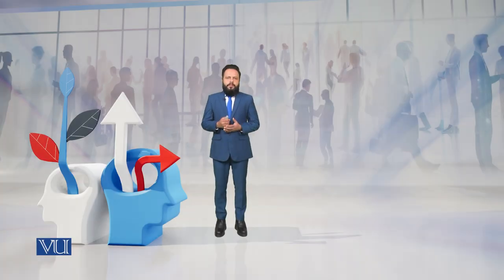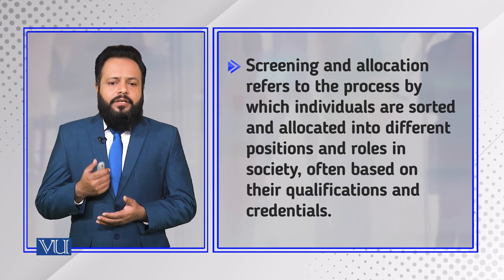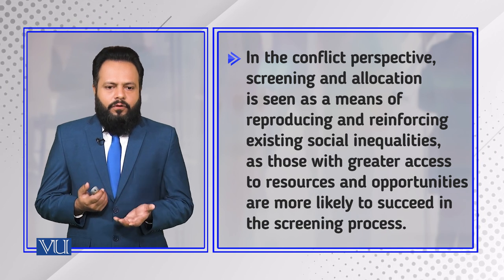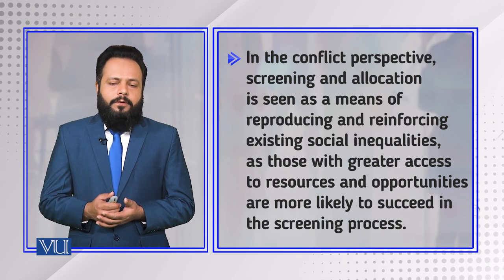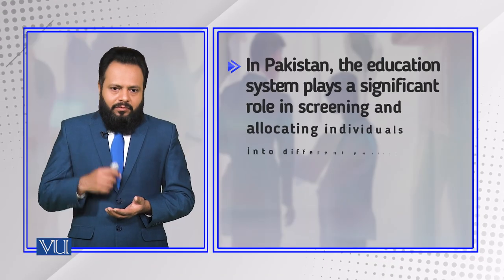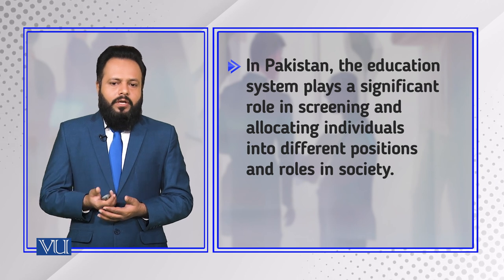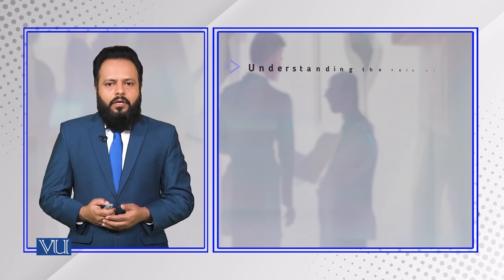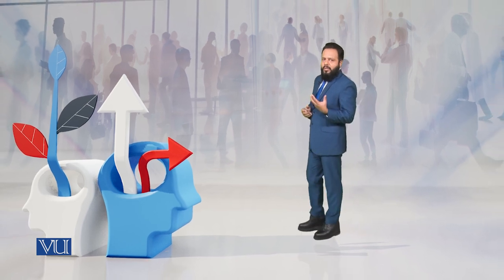The Conflict Perspective: Screening and Allocation | Introduction to Sociology | SOC101_Topic197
Topic197: The Conflict Perspective - Screening and Allocation,